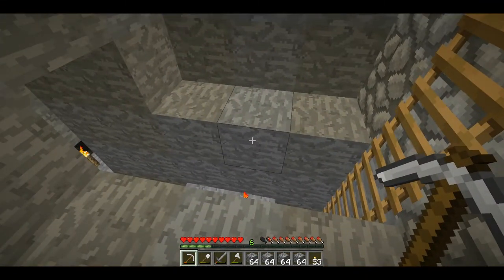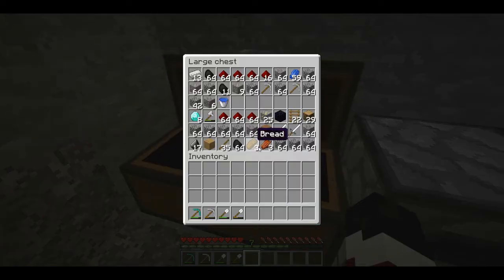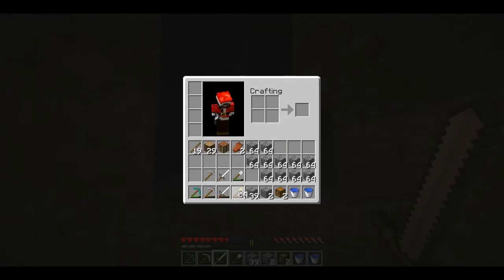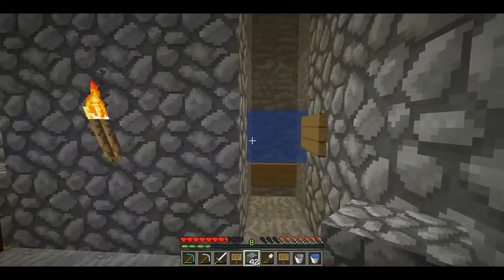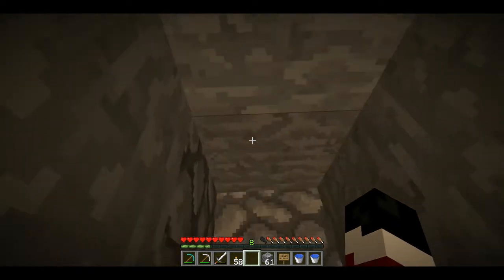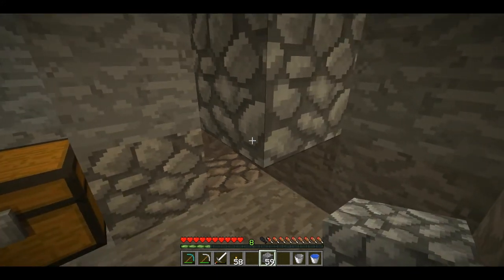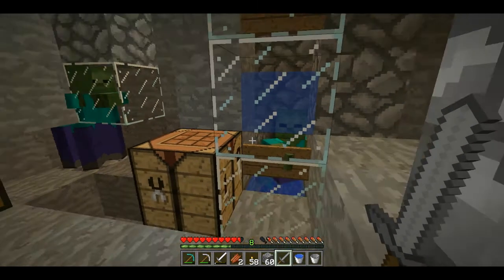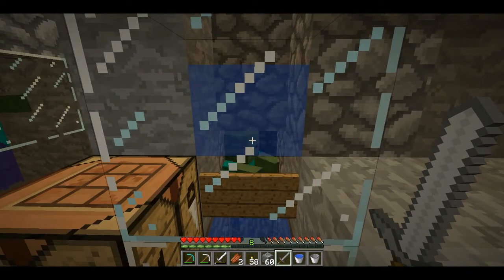Minecraft - PhunkeyMonkeh Let's Play - Ep. 7 - Going up!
Minecraft - PhunkeyMonkeh LP - Episode 7 - Going up!